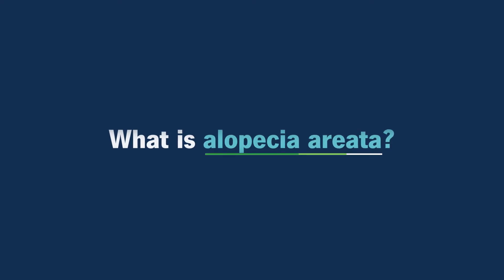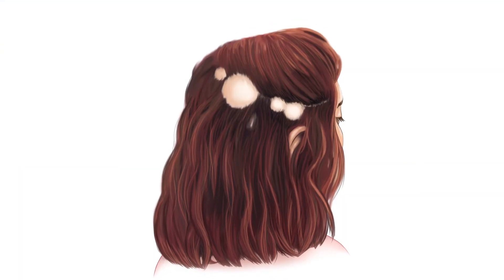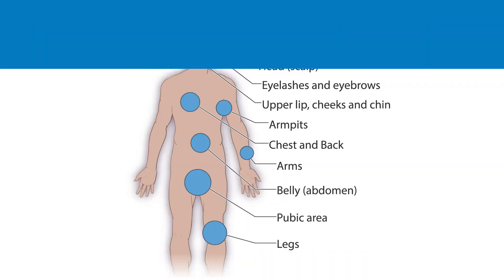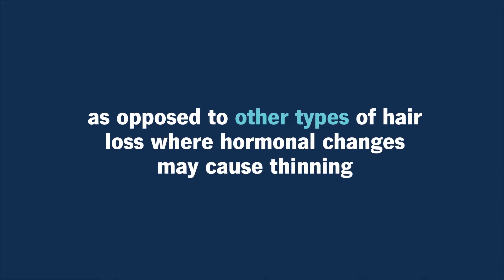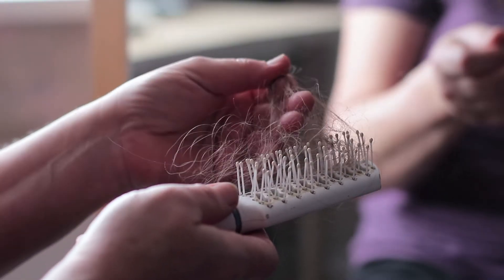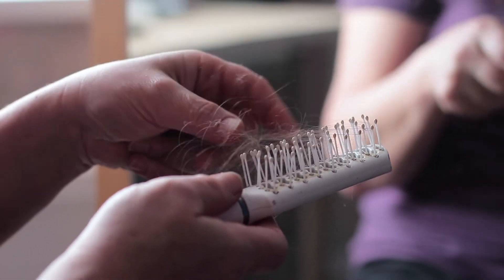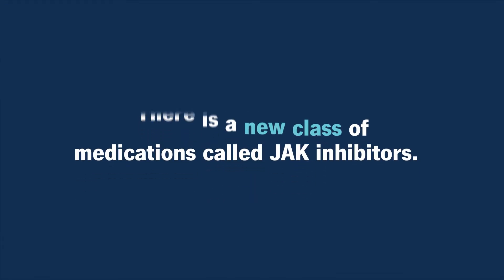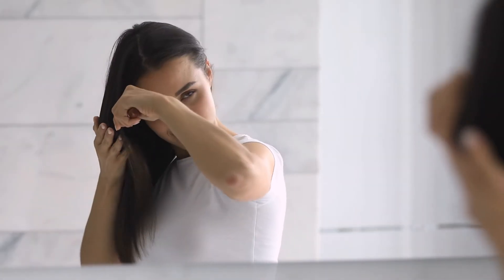Treatment Options for Alopecia Areata | Ask Cleveland Clinic’s Expert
Alopecia areata is an autoimmune disease that attacks your body’s hair follicles, causing patchy hair loss. In this video, Amy Kassouf, MD, explains how medications and therapies can help your hair regrow, though severe cases may not respond to treatment.

Chapters:
0:00 Introduction
0:05 What is alopecia areata?
0:40 What are some preliminary treatment options?
1:24 Do you need to seek treatment for alopecia?

Consult your local medical authority or your healthcare practitioner for advice.